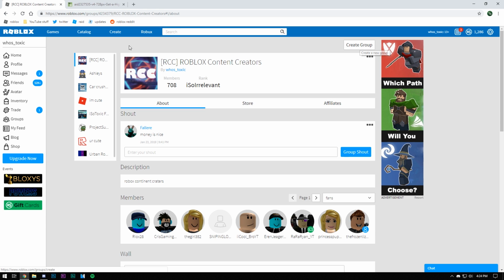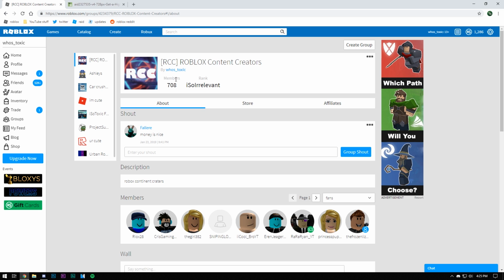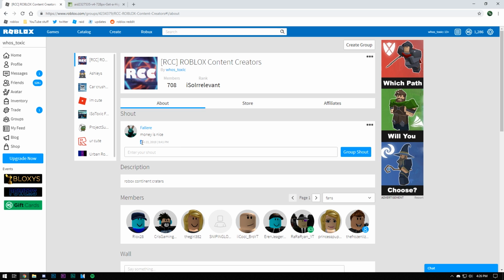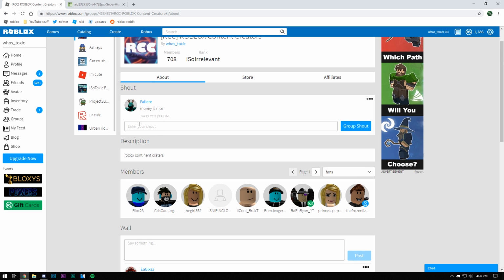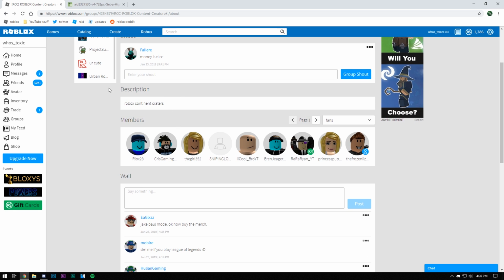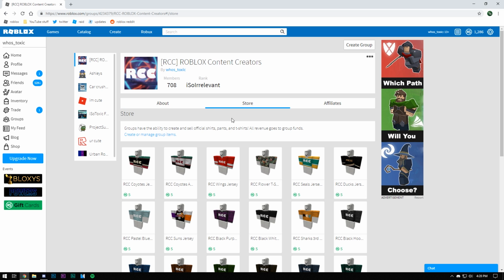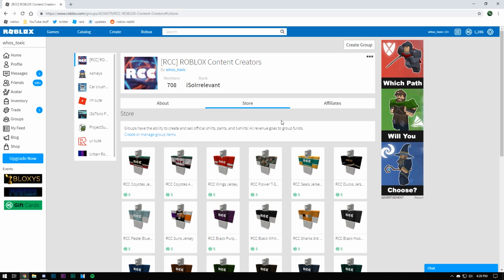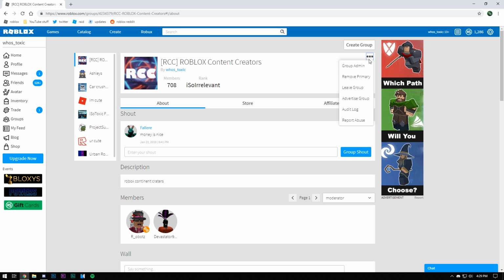ROBLOX Completely Changed Group Pages...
i meant to zoom in the video like usual but when i noticed i didnt i realized i would have to render the video again and it would take way too long, sorry about that!
how do you guys feel about this update though? i kind of like it if i'm being honest